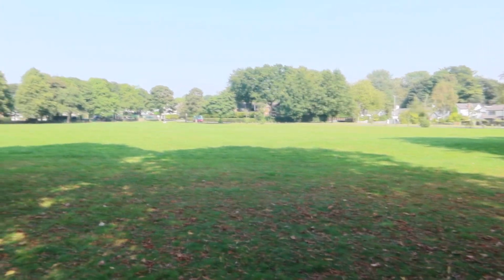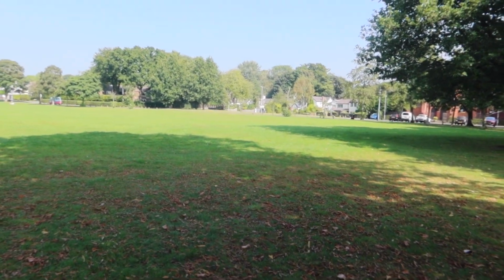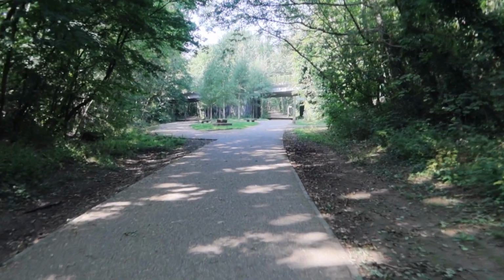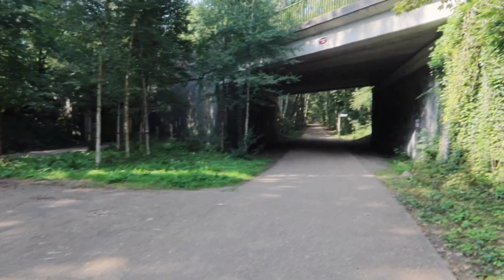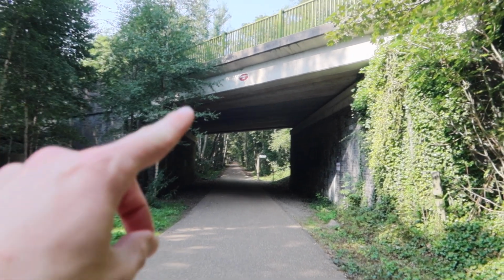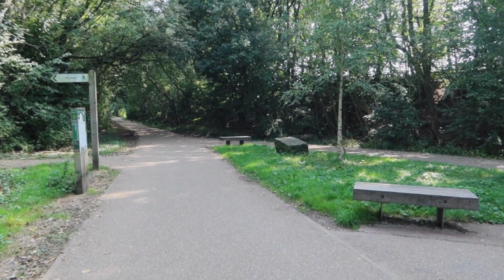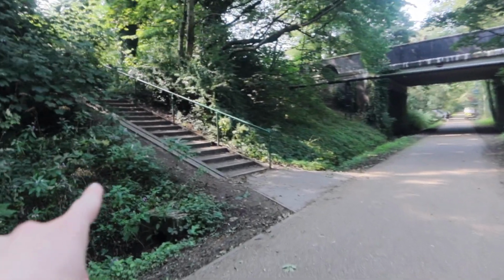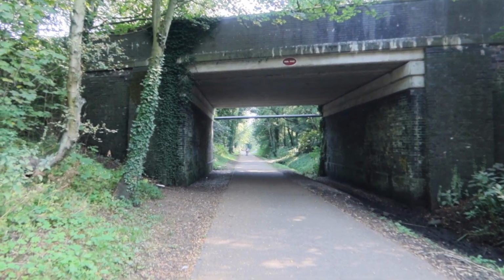Walking the Abandoned Monton Green to Bolton railway line, Now the Roe green loopline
The Roe Green Loopline running from Manchester Exchange via Monto green, Worsley, Walkden low level, Little Hulton, Plodder lane for farnworth and then Bolton trinity street operated by London & north western railway and company on closing was British rail (London midland region)

A key function go the lines were to support the surrounding colliers in conjunction to the bridge water canal the largest of which was at Mosley Common, one of the biggest its in the uk at its prime

Cameras used: Cannon G7x Mark 3 & iPhone SE
Tripod used: Joby Gorillapod mobile rig

Music used in today’s video:
Song.                              Bookmarks
Artist                              Ever so blue
Song                               Remembering